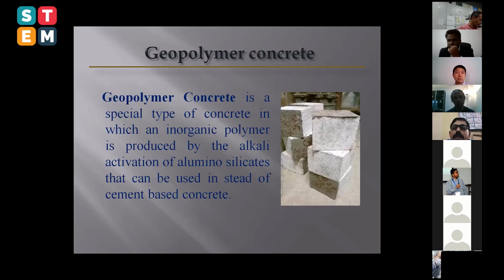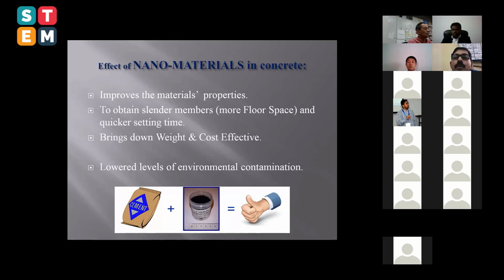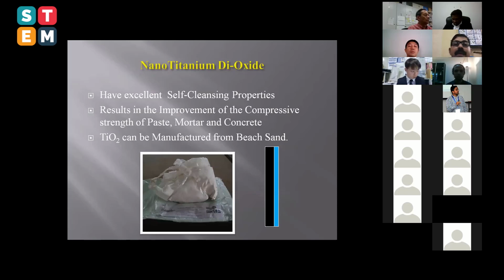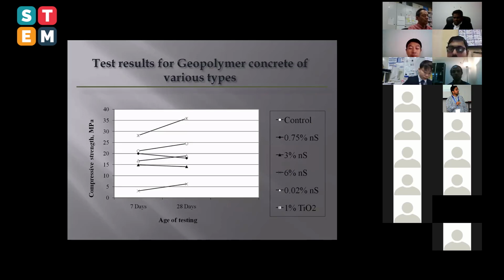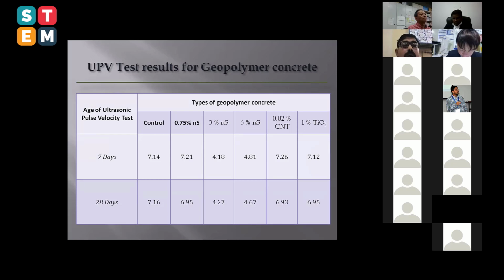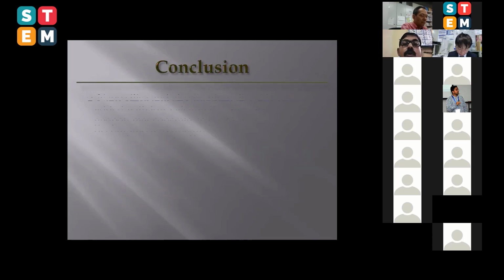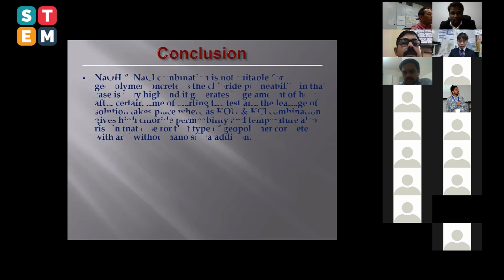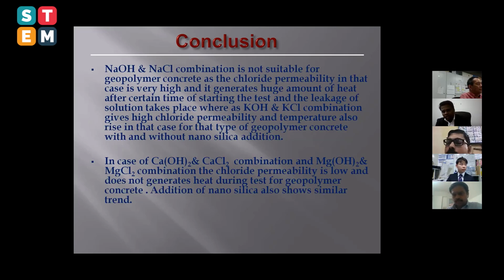Dr. Arun Kumar Chakraborty | Carbon Materials and Nanotechnology (CMAN-2020) | STEM Conference